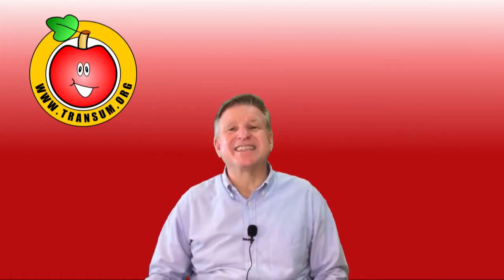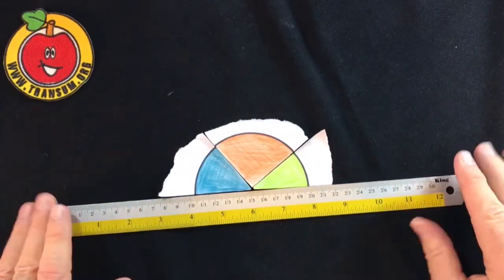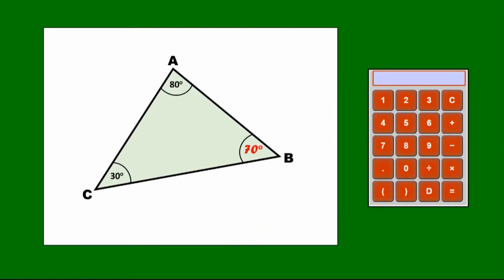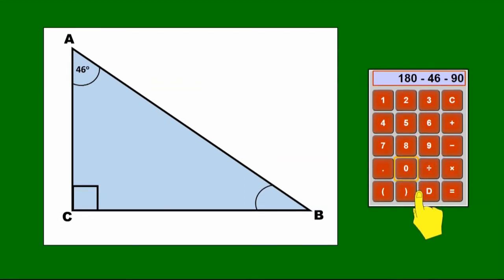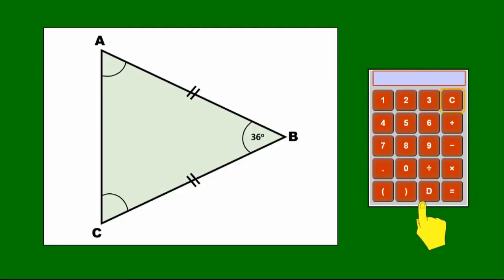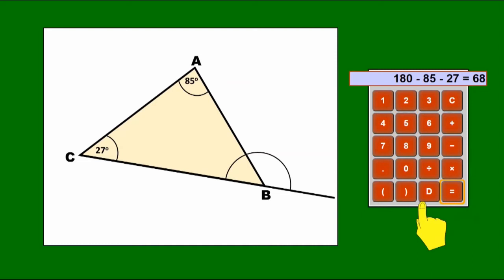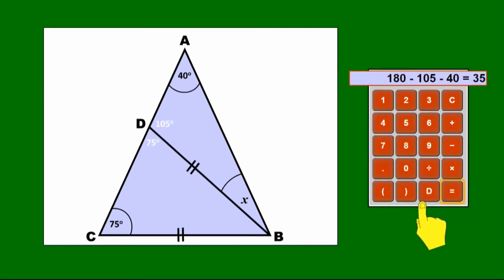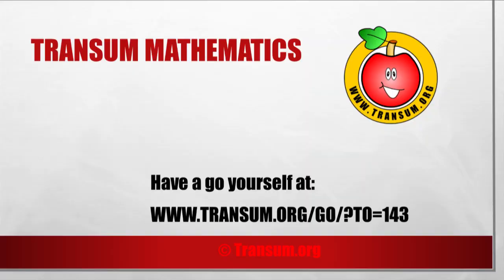Angles in a Triangle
A reminder of how to use the fact that the angles in a triangle sum to 180 degrees to find the size of unmarked angles in triangular diagrams. This video is to help you do the online, self-marking exercise which can be found here: